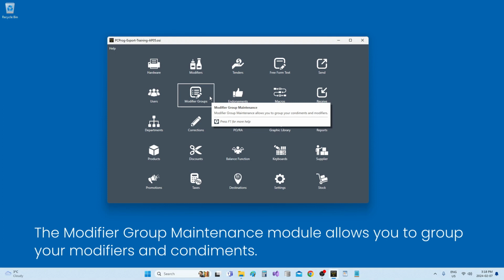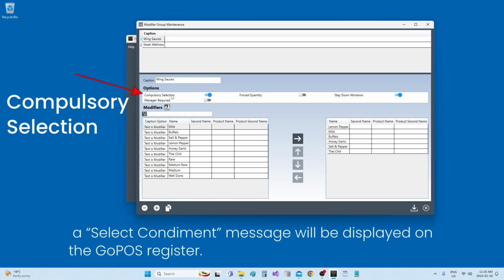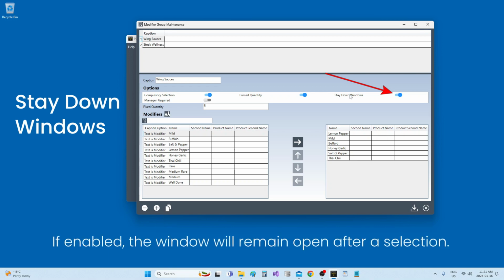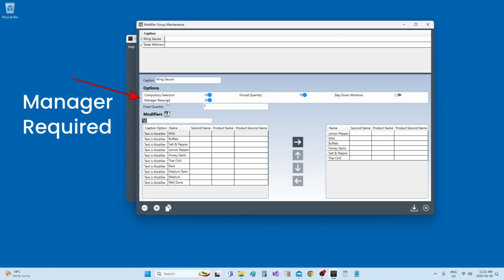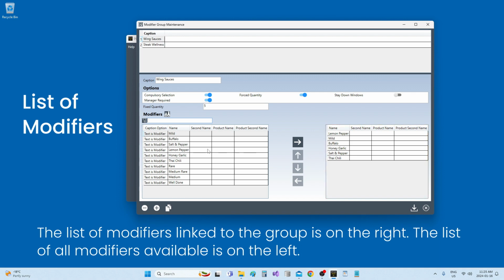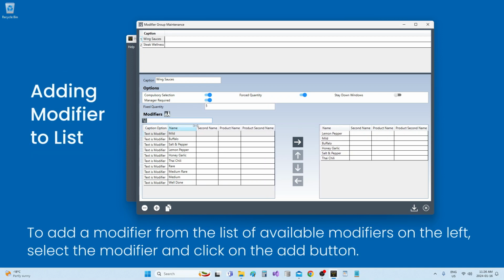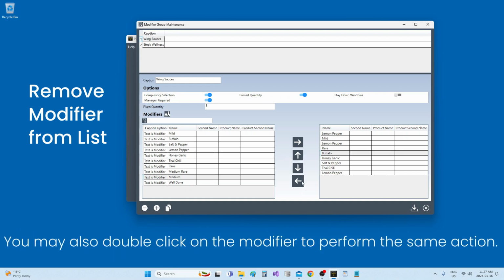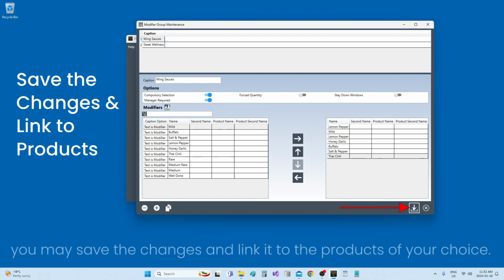Modifier Groups Maintenance Module // Optima PC Prog - A Comprehensive Training Guide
In this tutorial, we're going to have a closer look at the Modifier Groups Maintenance Module. This Module allows you to group your modifiers and condiments.

➡️Caption: 00:49
➡️Compulsory Selection: 00:53
➡️Forced Quantity: 01:08
➡️Stay Down Windows: 01:35
➡️Manager Required: 02:05
➡️List of Modifiers: 02:48
➡️Modifier Maintenance Button: 02:56
➡️Resizing Modifier List Column: 03:18
➡️Adding Modifier to List: 03:26
➡️Remove Modifier from List: 04:01
➡️Re-order Modifier List: 04:16
➡️Save Changes & Link to Products: 04:41

End